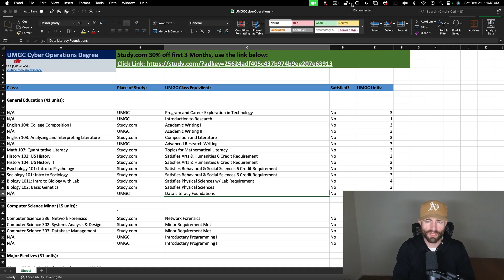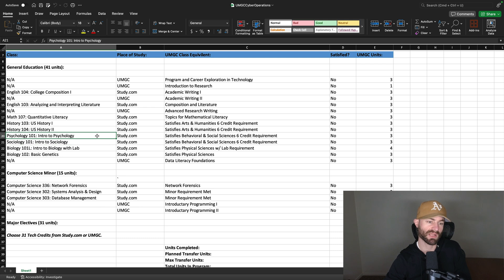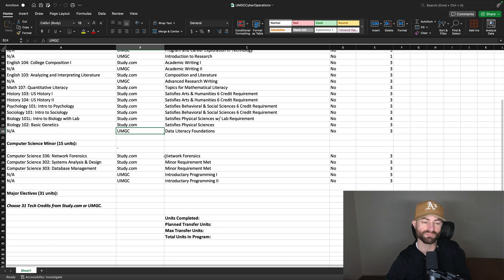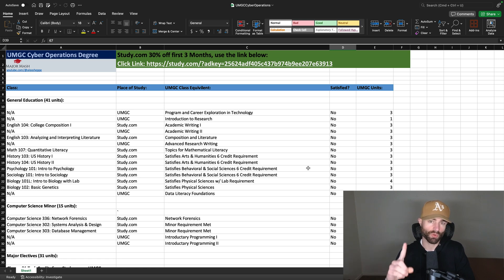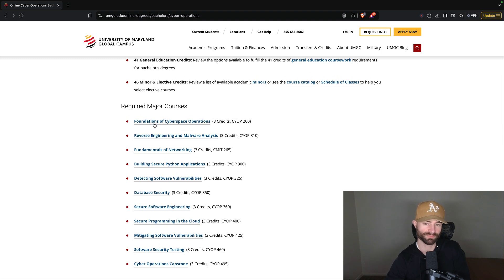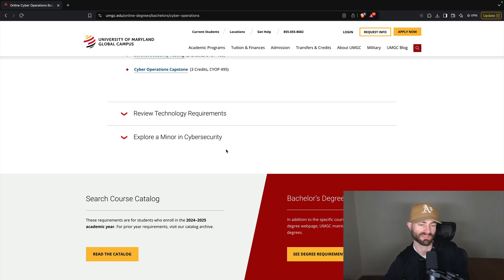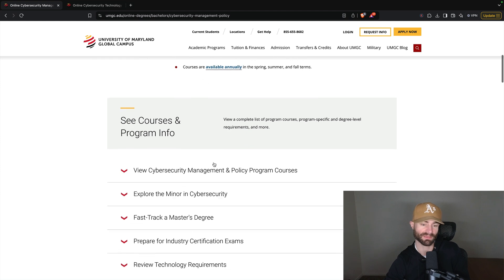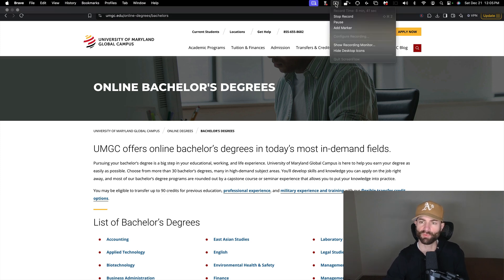UMGC Cyber Operations Degree (Cybersecurity) - Graduate in 18 Months!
Are you about to attend UMGC (University of Maryland - Global Campus)? This video will show you how to graduate faster and more affordable (if paying out of pocket). Why take 4 years to graduate college when it's just 12-18 months of material spaced out? Learn at your own pace and ACCELERATE your degree! This UMGC Cyber Operations degree is the best online Cybersecurity curriculum that I have found with some absolutely fantastic classes such as Reverse Engineering & Malware Analysis. There are also other UMGC Cybersecurity degrees you can take a look at.

Major Mash is an index website that provides information on ACE Credits such as Study.com and schools that accept their credits such as University of Maryland Global Campus. It has a variety of spreadsheets which shows which ACE Credit Courses will transfer into that degree program. See which courses you need for your major and track your progress easily!

What is Study.com? It's a website you can complete college recommend courses in two-three days each, which places like UMGC accept as transfer credit. Get 50% of your degree transferred in through Study.com and other platforms!